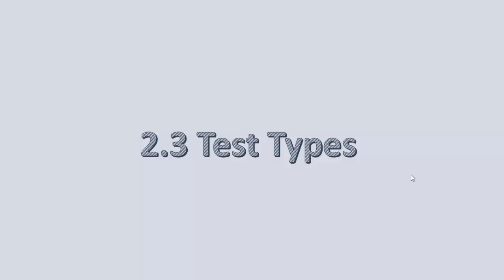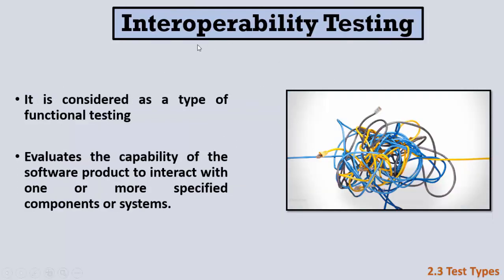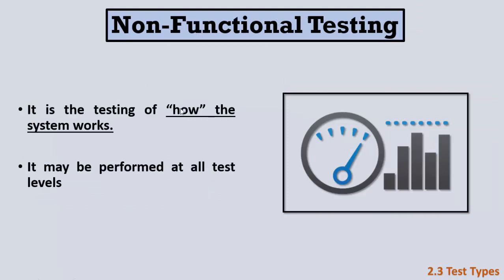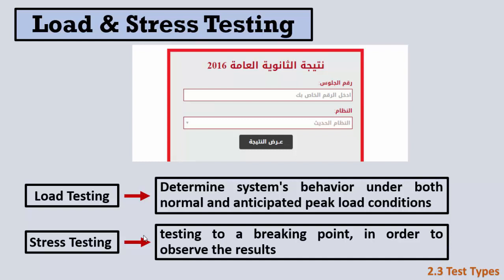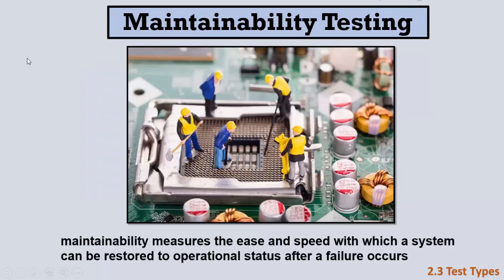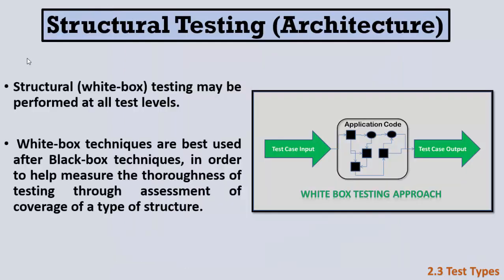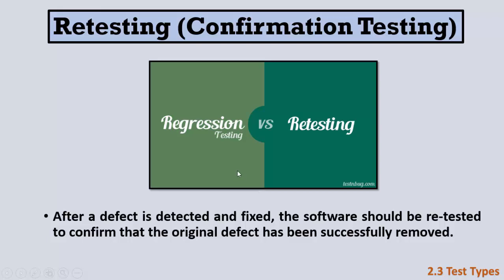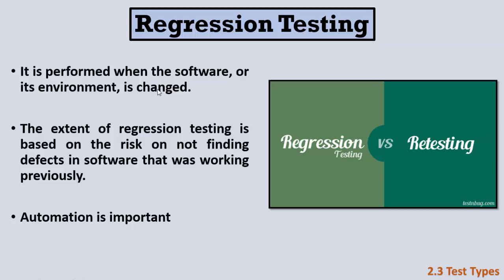Test Types | ISTQB-FL 2.3